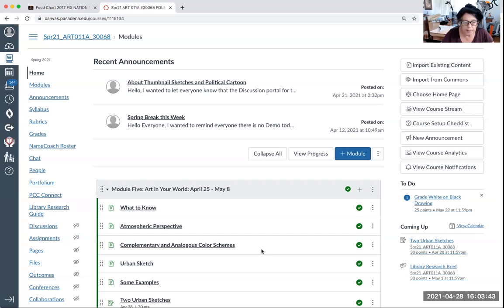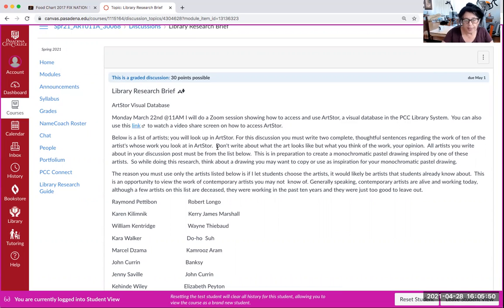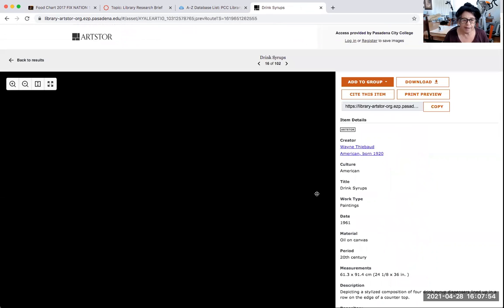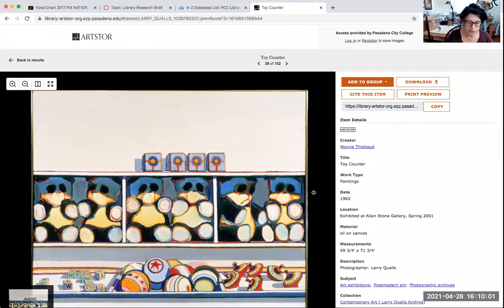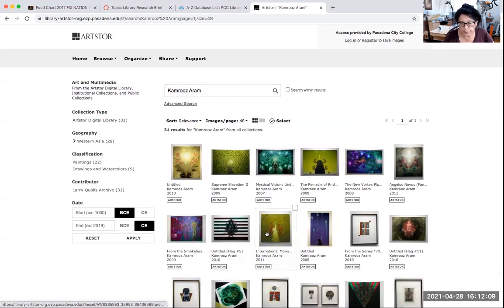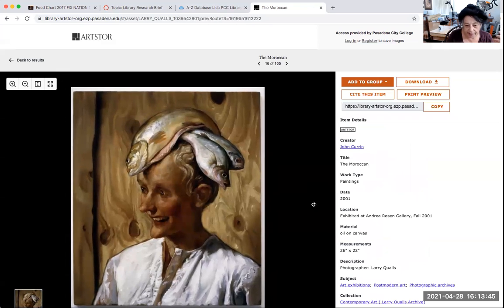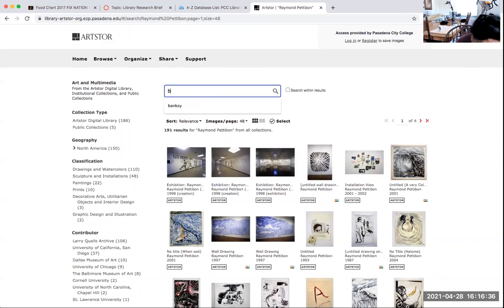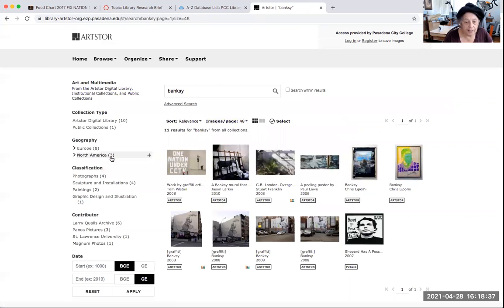ArtStor Database Share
This video shows PCC students how to access ArtStor Database through Canvas.